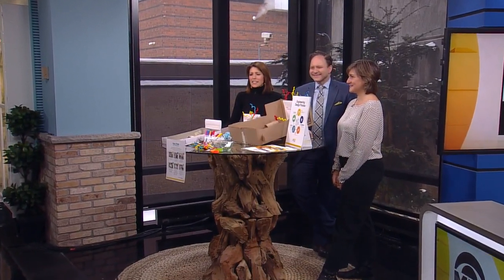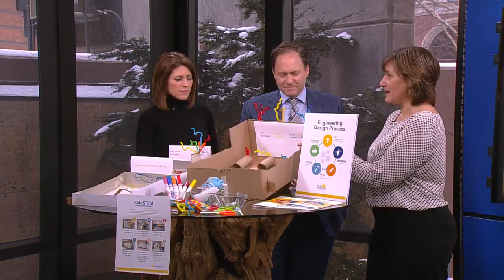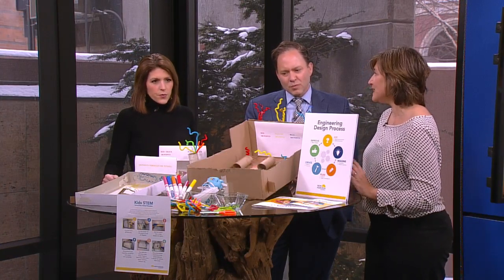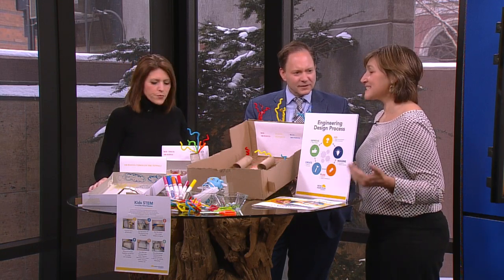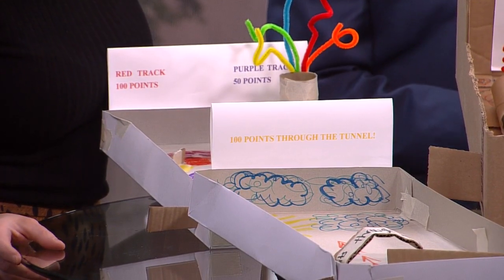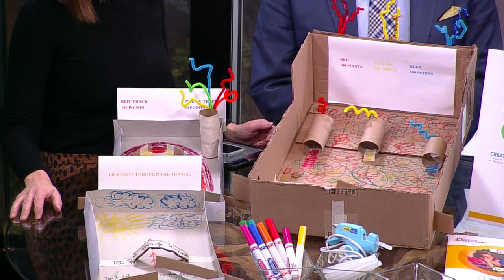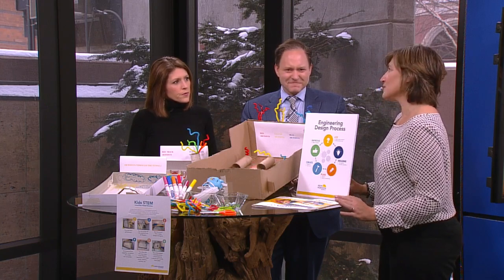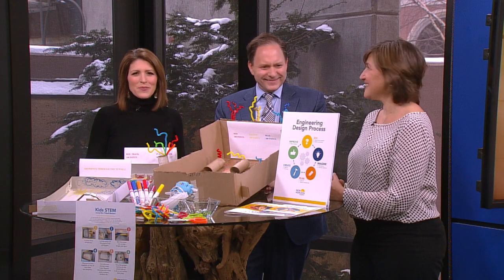DIY Friday: Make Your Own Pinball Machine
Amy Blaubach, Director of STEM Education for New Horizon Academy shows us how to make pinball machines from used cereal boxes (3:10). WCCO This Morning -- Jan. 17, 2020